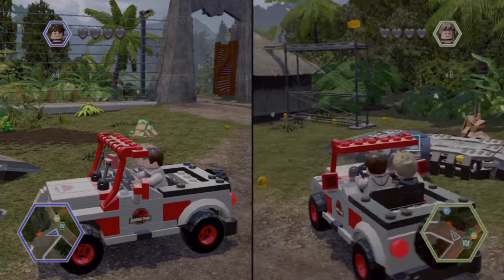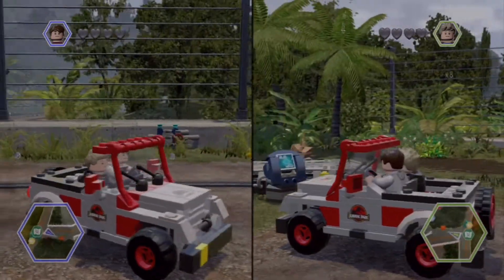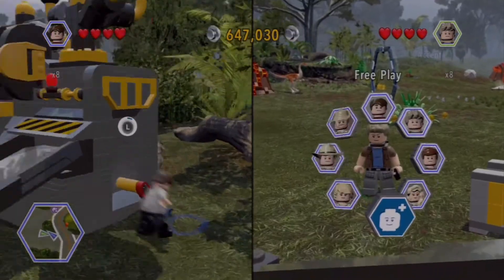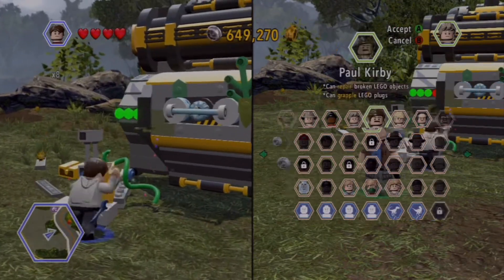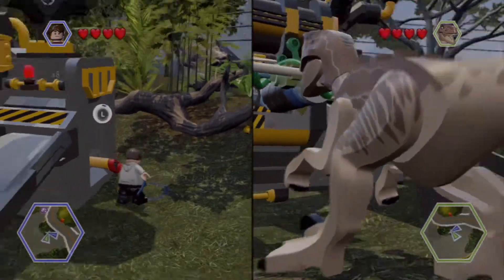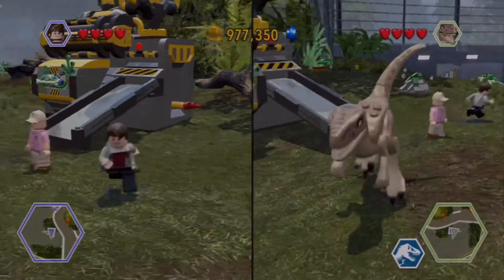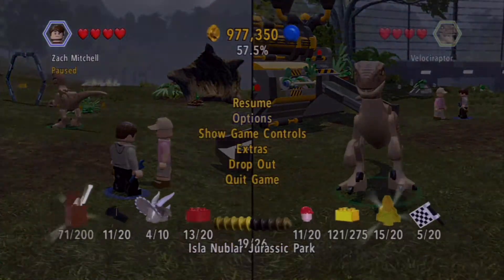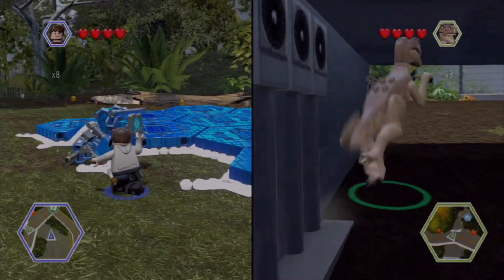Lego Jurassic World Hybrid Disguises Red Brick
Ulock the Hybrid Disguises Red Brick with Phmundacheese, Cookiedoooh and SupermanLogan21

You can find me, Phmundacheese, at the following location.